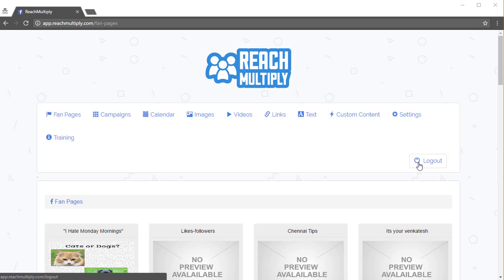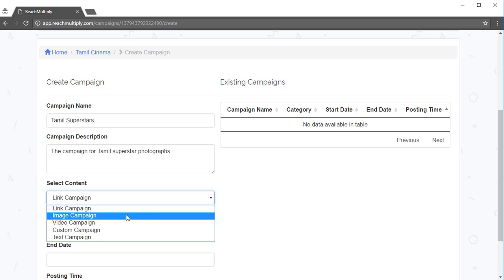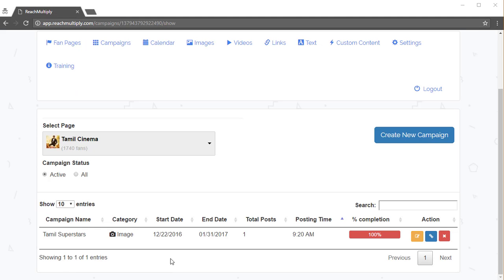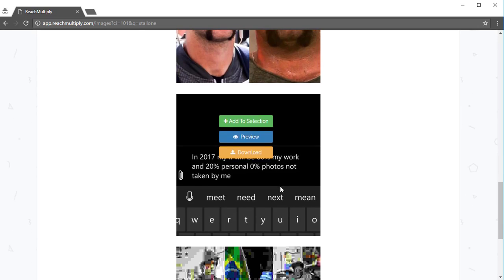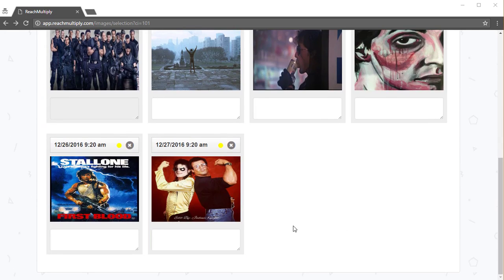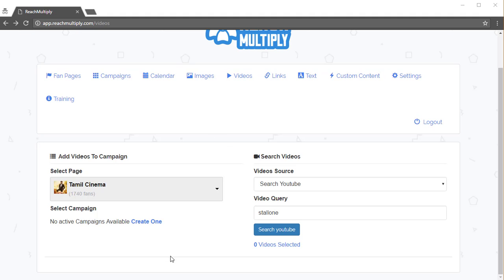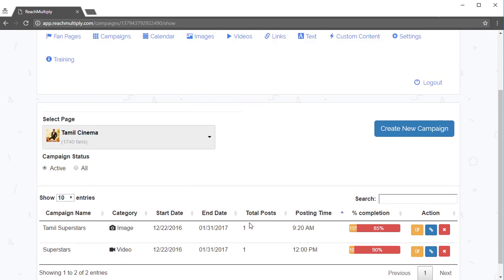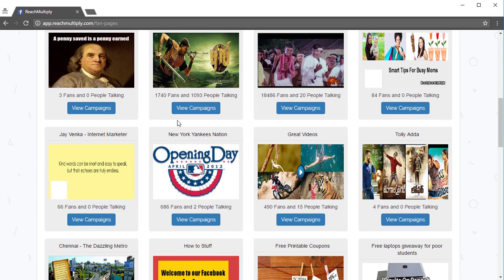Reach Multiply Demo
ReachMultiply is a 100% new Facebook content system that will let you find and schedule Facebook content worth weeks in a matter of minutes.

All you have to do is create campaigns inside ReachMultiply for your fan pages. Campaigns are the secret sauce of ReachMultiply.

Campaigns enable you to automate the content plan of a fan page and it works with all types of content. To know more about our similar products log